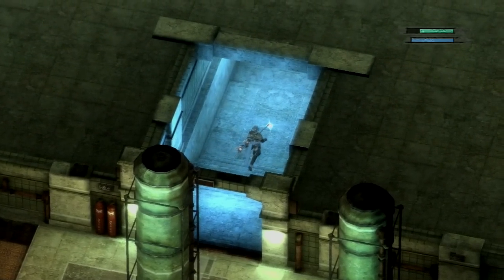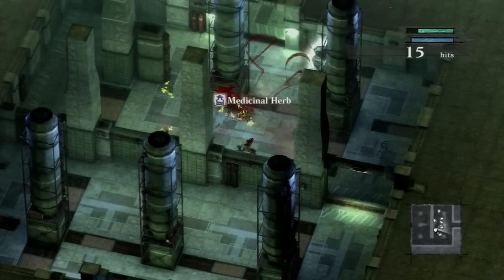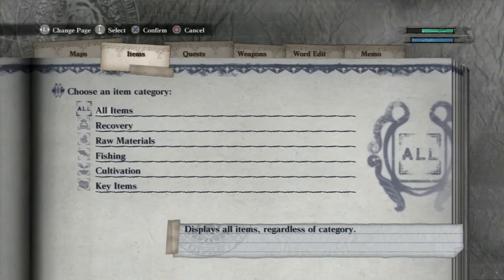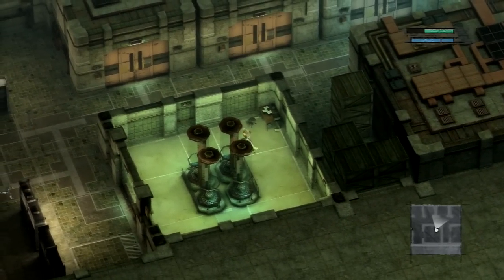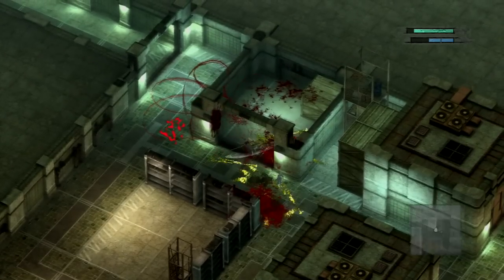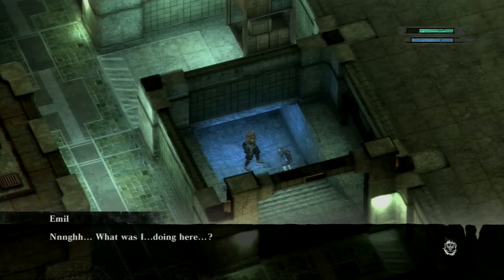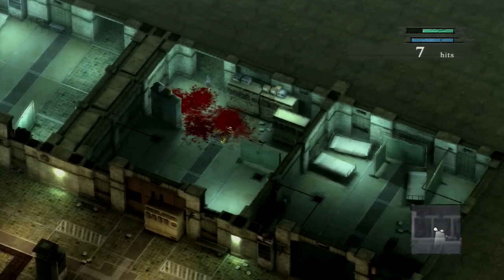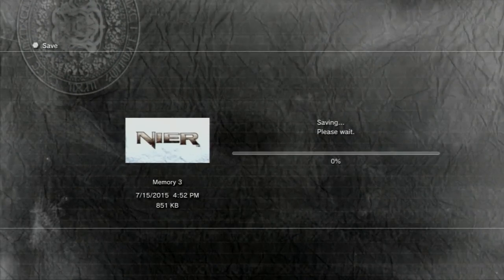Let's Play NieR, Episode 25: Snow White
We slowly begin to learn more of Emil's existence as we traverse this abandoned facility. If you enjoyed this video, please be sure to show some support by leaving a like!